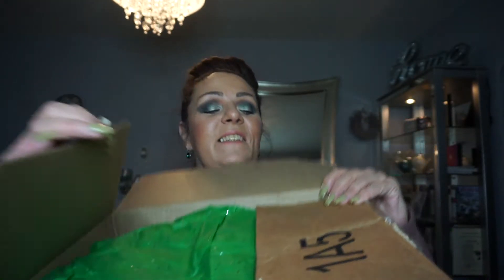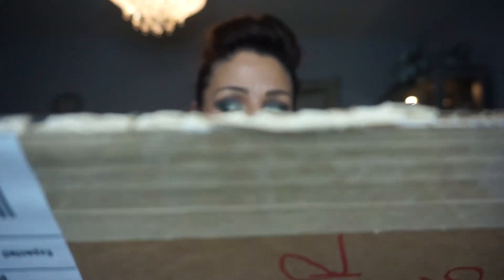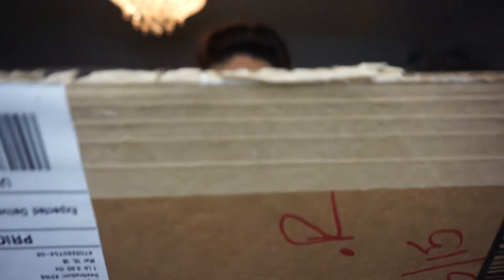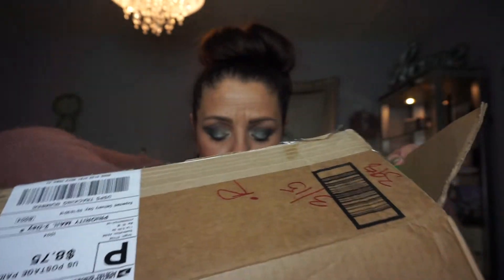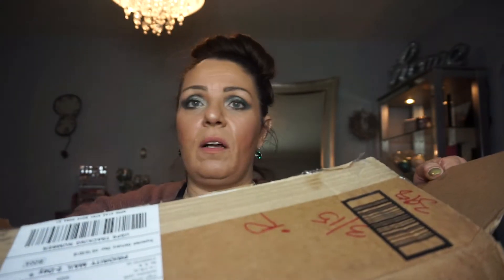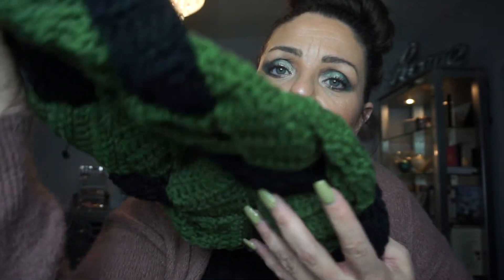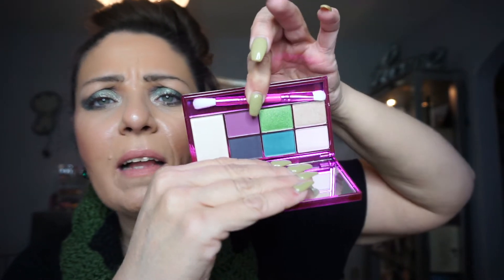What's in the Mail